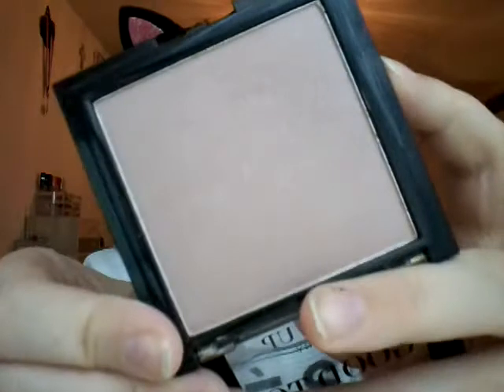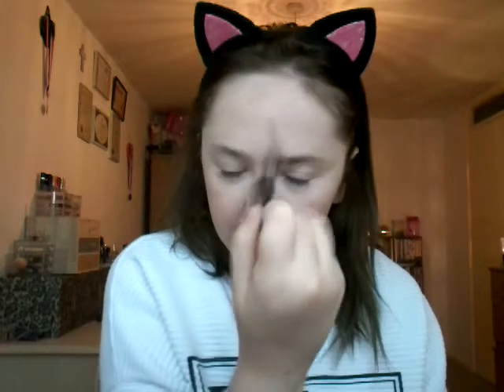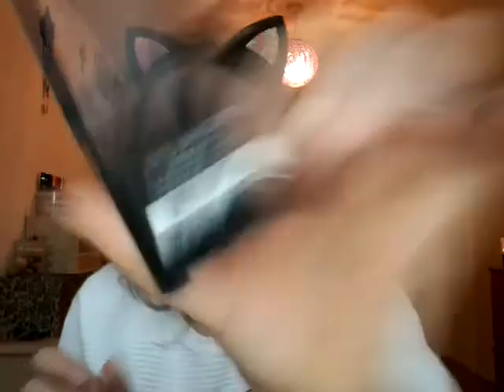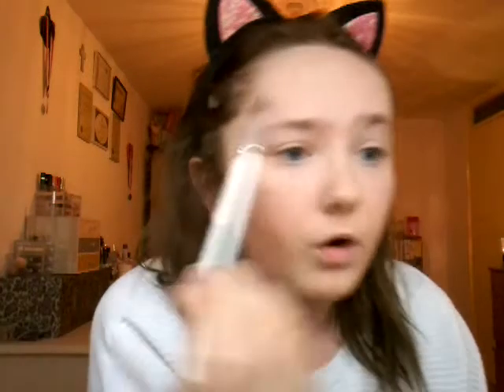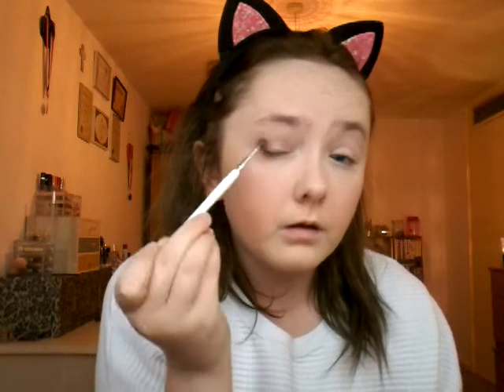TESTING POUNDLAND MAKEUP!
TODAY I'M GOING TO BE TESTING POUNDLAND MAKE UP, SORRY ITS BEEN SO LONG SINCE I'VE DONE A VIDEO, EVERYTHING HAS JUST GONE WRONG AND I'M GETTING IT SORTED OUT ASAP!!! I HOPE ENJOY THIS VIDEO.

LOVE YOU!!!